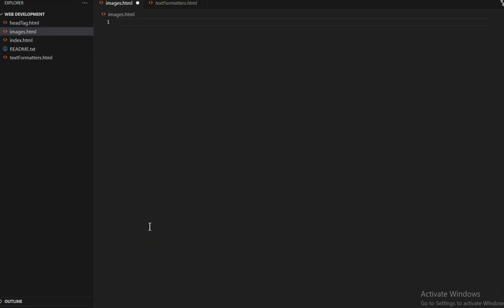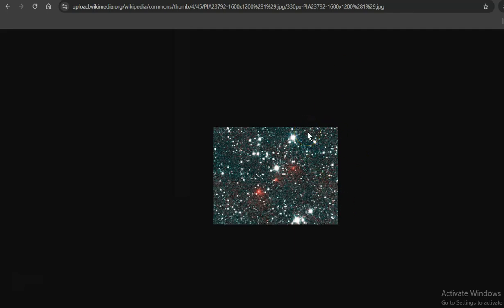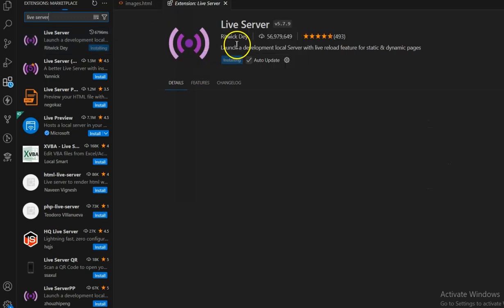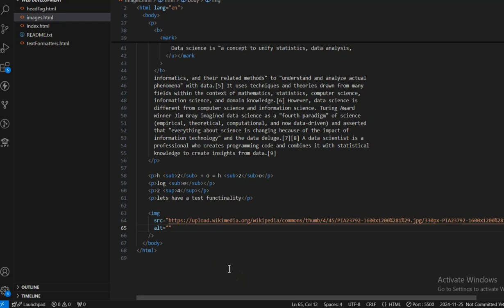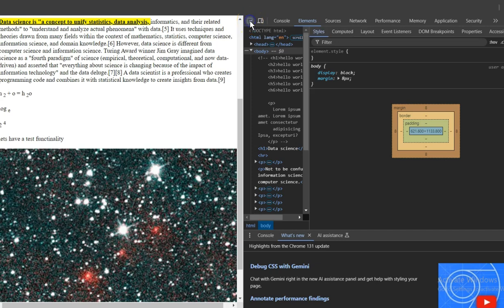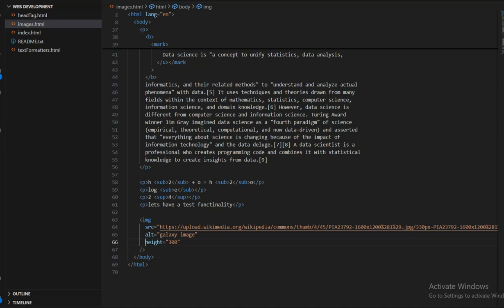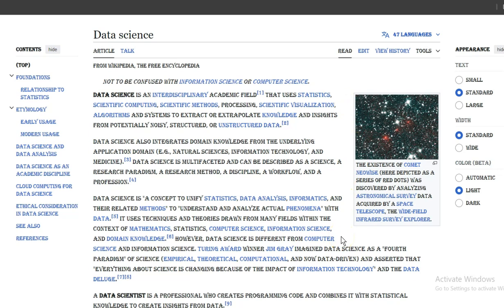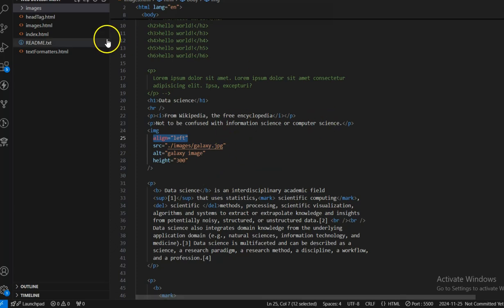6. Images in HTML | Complete Web Development Course 2026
In this video, we cover **6. Images in HTML** as part of our Complete Web Development Course 2026.

🔹 Learn 6. Images in HTML with clear explanations and practical examples